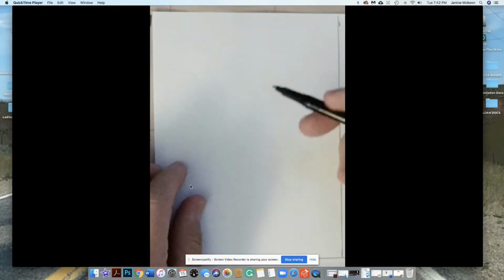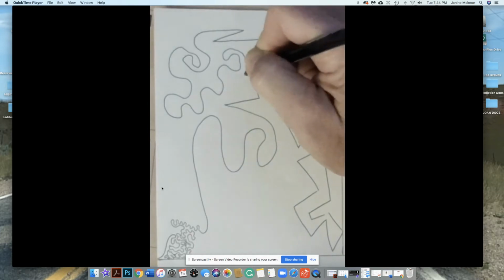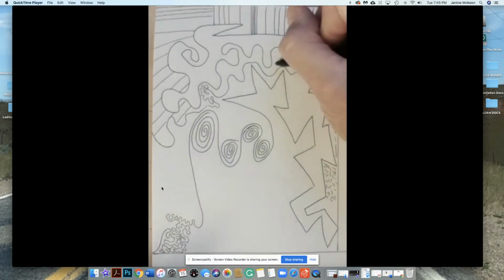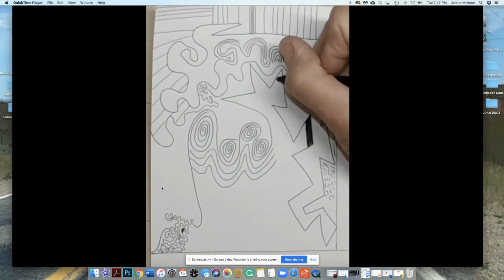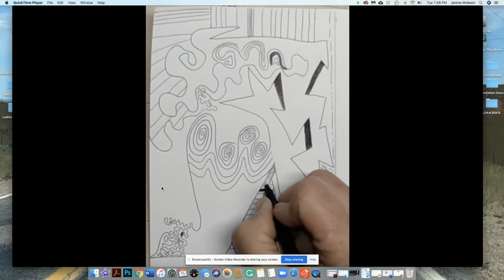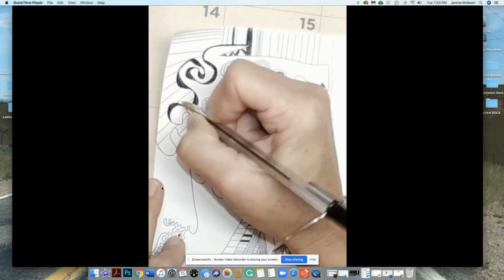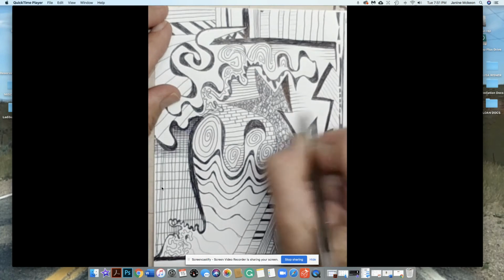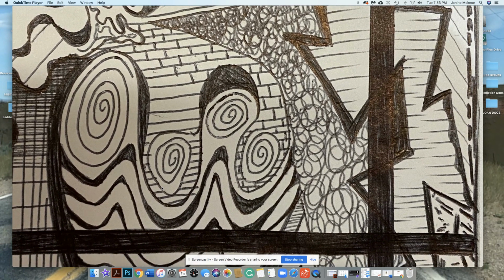LINE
Experimenting with different types of lines.